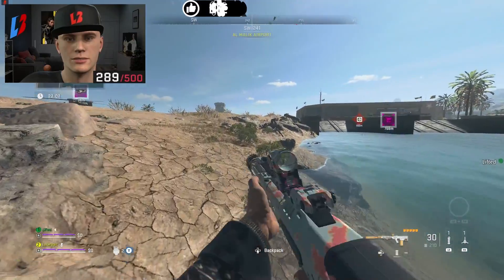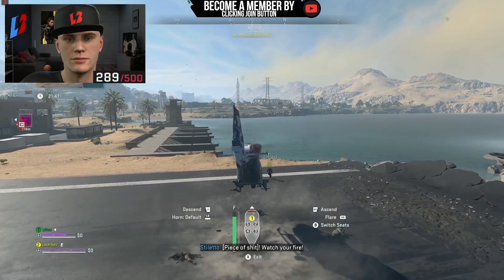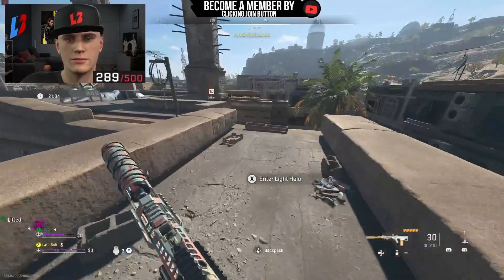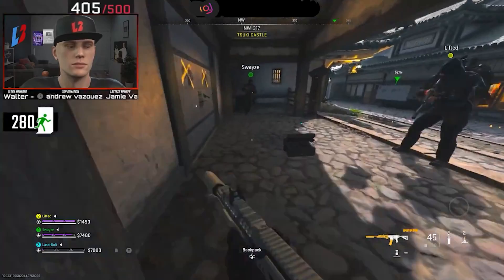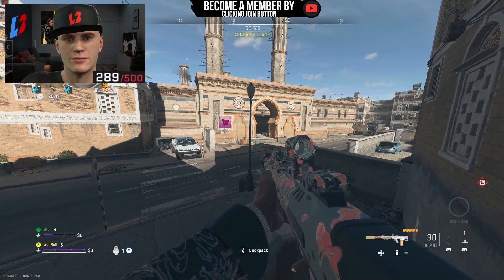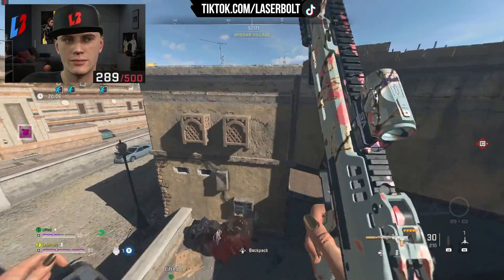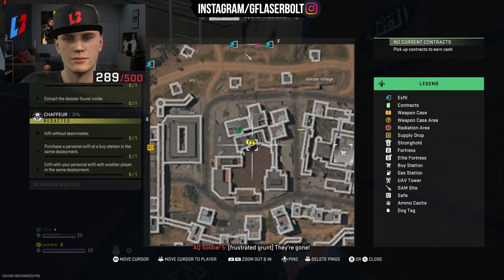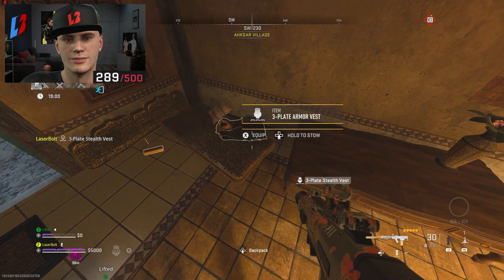DMZ LEFT HIGH AND DRY Mission - Sniper Teams Hideout Location, How to Get Skeleton Key Easy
DMZ LEFT HIGH AND DRY Mission - Sniper Teams Hideout Location, How to Get Skeleton Key Easy. Here is how to get to the sniper team hideout and complete the LEft and High And Dry Mission in DMZ.